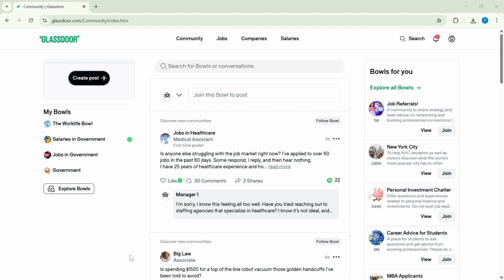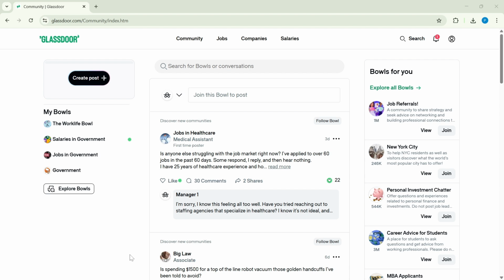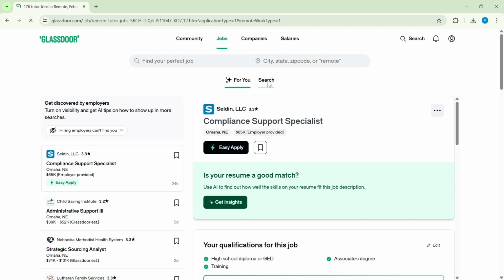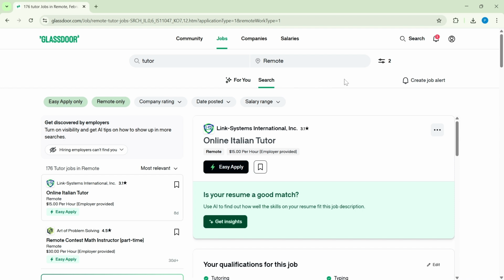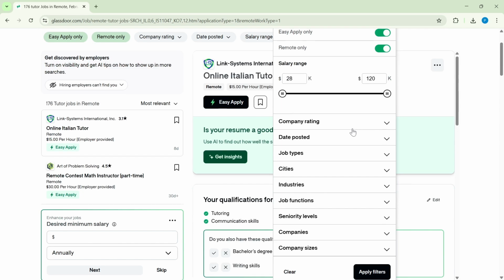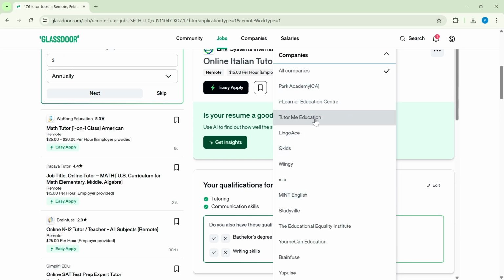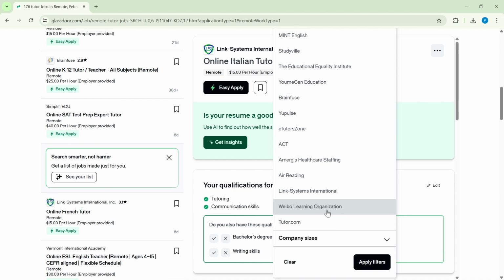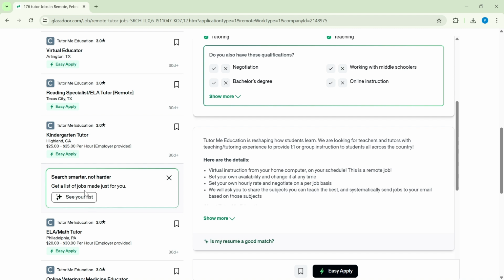How To Search Jobs By Company On Glassdoor (Company Search 2026)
In this 2026 walkthrough, you’ll learn how to search for jobs by company on Glassdoor so you can target specific employers you want to work for. Instead of browsing random listings, you can focus only on companies that match your culture, salary expectations, and career goals.

🔹 What You’ll Learn:
-How To Type Company Names Directly Into The Search Bar
-How To Open Company Profiles And View Active Job Listings
-How To Check Ratings, Reviews, And Salary Data Before Applying
-How To Follow Companies For Automatic Hiring Updates
-How To Compare Multiple Employers Side By Side
-How To Filter Company Jobs By Department Or Location
-How To Track Openings And Apply Faster Than Other Candidates
-How To Research Interview Experiences For Better Preparation

💡 Pro Tip: Follow your top 10 target companies. You’ll receive instant alerts when new roles open, giving you a major timing advantage.

By the end, you’ll build a focused job search strategy around companies that truly fit your goals.